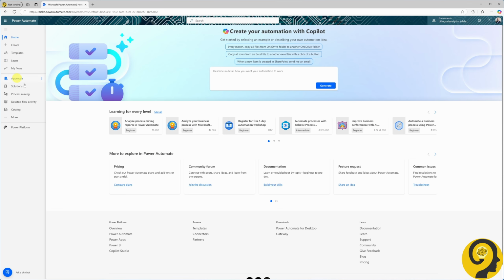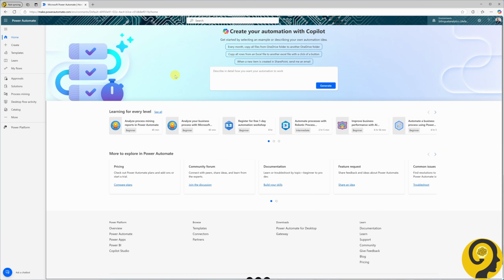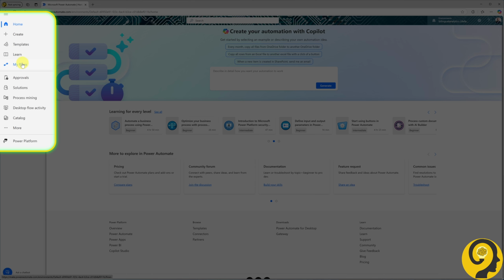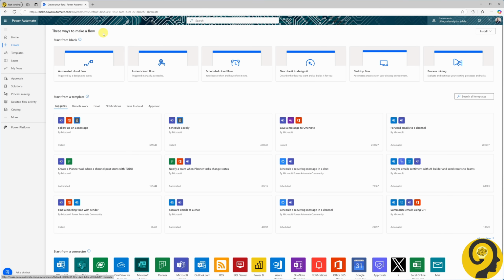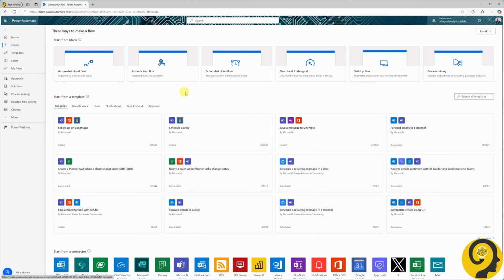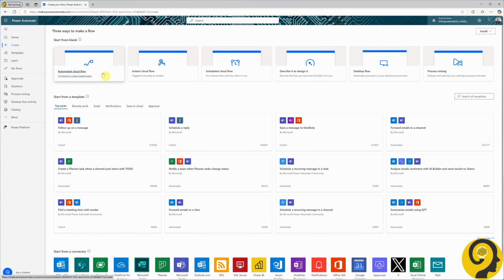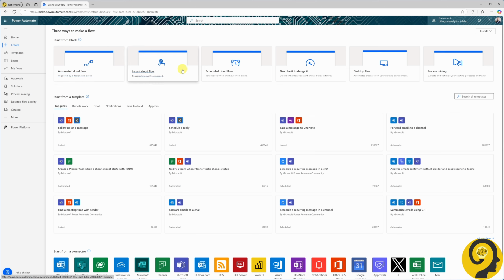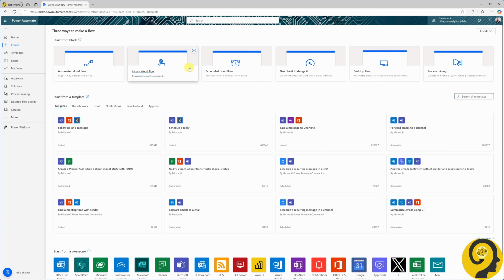Intro To Power Automate - Advent of Automation | 20 Days To Streamline Your BI Workflow - Day 0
Welcome to the Advent of Automation!
This learning journey is your gateway to mastering Power Automate, a powerful no-code tool in the Microsoft Power Platform. If you've ever wanted to simplify your workflows or take your Business Intelligence (BI) processes to the next level, you're in the right place.

Today, we kick off with "Day 0" of our 20-day journey by diving into the basics of Power Automate. You'll discover how this cloud-based tool can automate repetitive tasks, enhancing your productivity like never before. Whether you're a complete beginner or just starting with automation, this tutorial is designed to ease you in.

We'll explore the core types of automations:
1) Automated Cloud Flows: Trigger actions automatically when specific events occur, like receiving an email or creating a new SharePoint file.
2) Instant Cloud Flows: Set up on-demand workflows triggered by user actions, such as refreshing data in Power BI.
3) Scheduled Cloud Flows: Automate repetitive tasks on a specific schedule, offering flexibility for your needs.
Plus, you'll get a sneak peek at how features like AI-powered Copilot and pre-built templates can help streamline your learning process. By the end of this series, you’ll be equipped with the tools and knowledge to transform your BI workflows with custom automations.

Let’s automate together!

Roland

Chapters:
00:00 Advent of Automation - What To Expect?
00:56 Intro
01:04 BI-Lingual Analytics
01:23 Power Automate Overview
02:04 Website Navigation
02:50 Automation Types
04:22 Connectors and Applications
05:00 Wrap Up - Comment
05:23 End

📍 – Sydney, Australia

📽 GEAR:
📷 – Sony ZV-E10